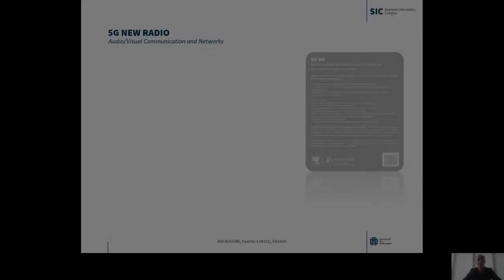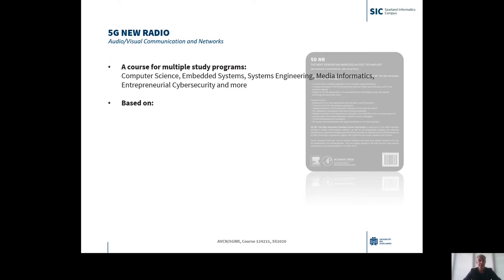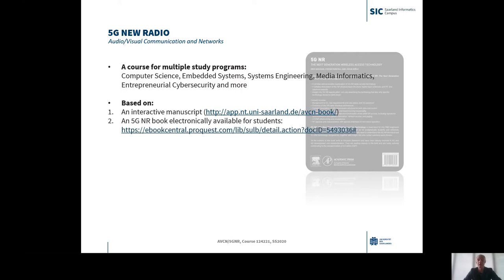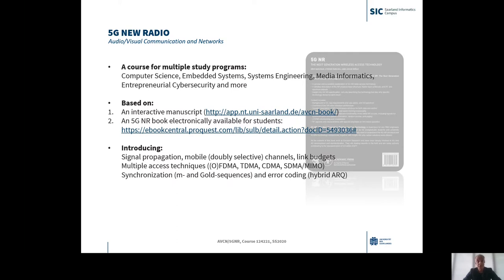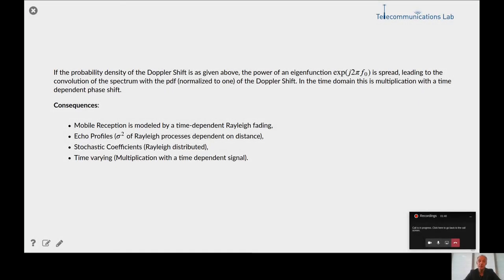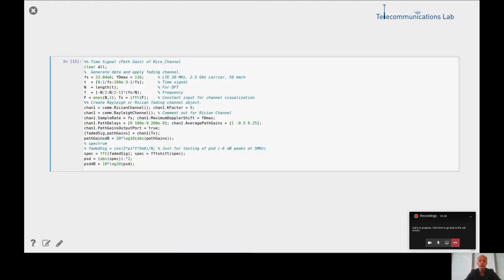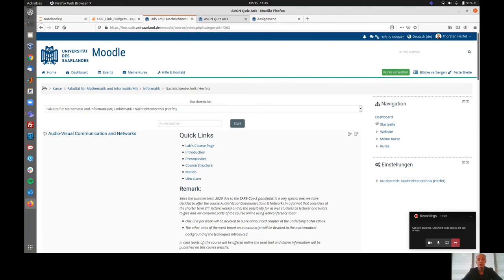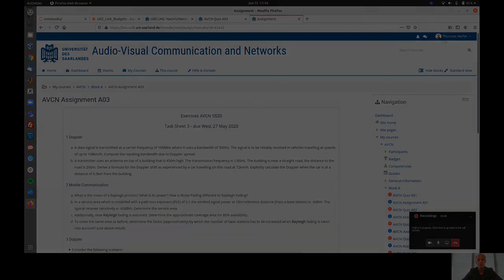Lecture: Audio/Visual Communication & Networking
Prof. Thorsten Herfet's course will focus on 5G New Radio, which is the recently specified fifth generation cellular system.
All students have access to a recent 5GNR eBook (see Literature).

Audio/Visual Communications & Networks will focus on 5G since from a telecommunications perspective the combination of audio/visual data – meaning inherently high data rate and putting high requirements on the real-time capabilities of the underlying network – and wireless transmission – that is unreliable and highly dynamic with respect to the channel characteristics and its capacity – is the most demanding application domain.

The lecture will build on the foundation layed as well in „Signals and Systems / Signale und Systeme“ as in „Digital Transmission and Signal Processing“ and it will apply the building blocks introduced there. The course will aim at being self-contained, however, it will not be able to repeat basic mathematical concepts and tools introduced in „Digital Transmission and Signal Processing“.

The course will introduce the frequency bands available for 5G and their characteristics with respect to propagation, it will shed light on several multiple access (MA) schemes like TDMA, FDMA, OFDMA and SDMA and the corresponding duplex schemes TDD and FDD. A part of the course will be devoted to so called MIMO (multiple input multiple output systems), since the use of several phase- and amplitude-correlated antennas has boosted the data-rate of telecommunications systems.

[ACHTUNG: Zum Registrieren musst Du im Uni-Netz sein, also VPN oder an der Uni. Nach Registrierung kannst Du dann das eBook sehen.]